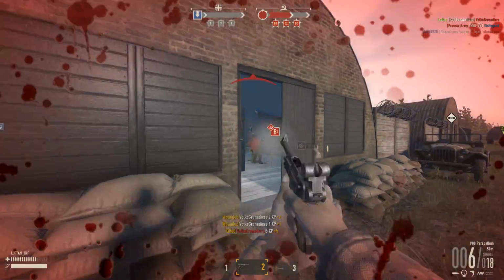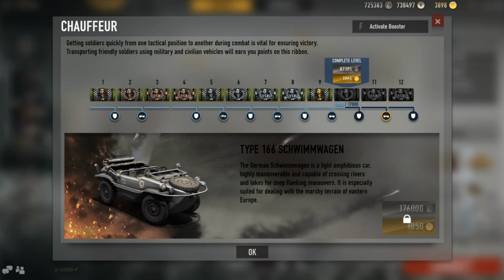Heroes & Generals : Garman Build Impressions !!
★Breif overview and my opinion on Garman.

★Play HnG!